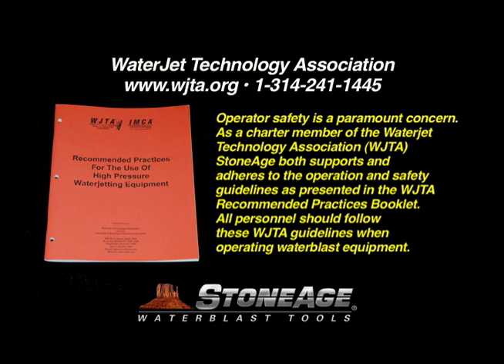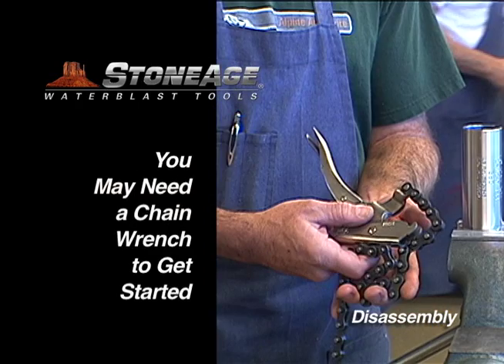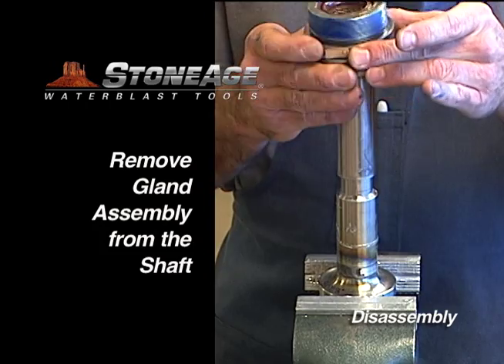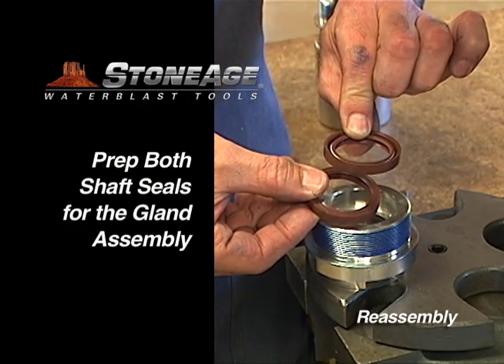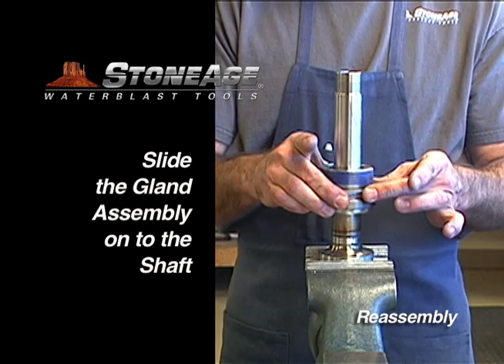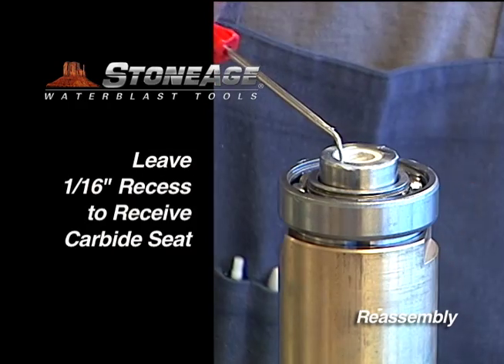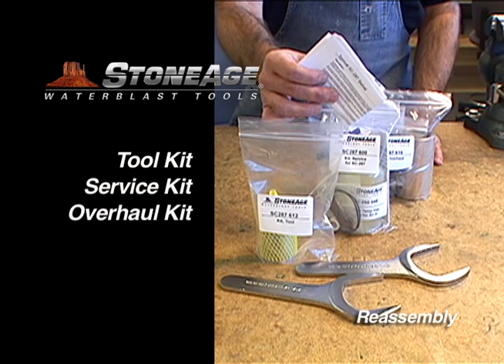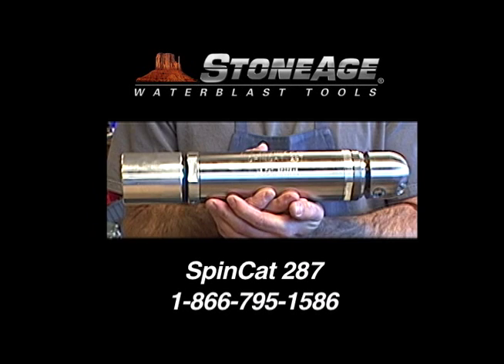STONEAGE SPINCAT® SC-287 Tool Maintenance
The STONEAGE SPINCAT line of downhole cleaning tools has been designed for easy field maintenance. This video cover correct disassembly and assembly procedures for proper tool maintenance.